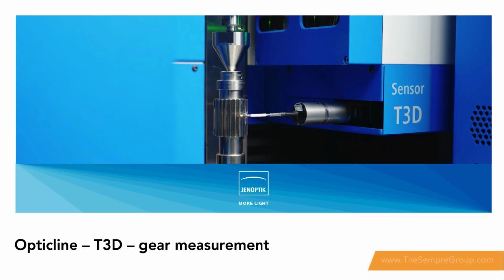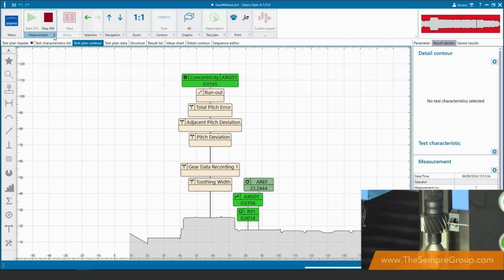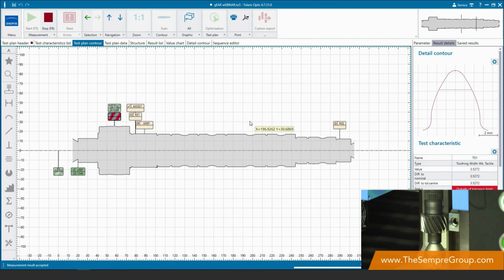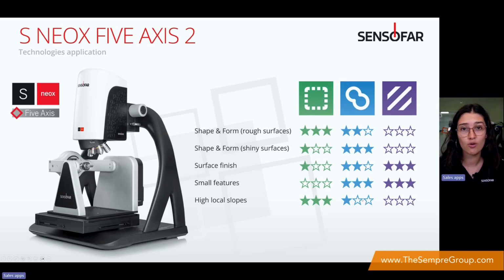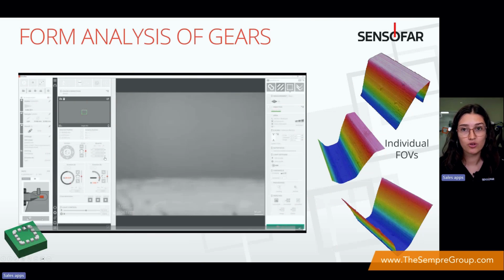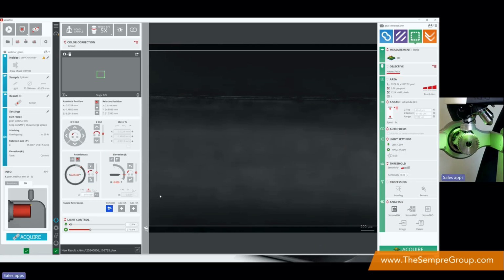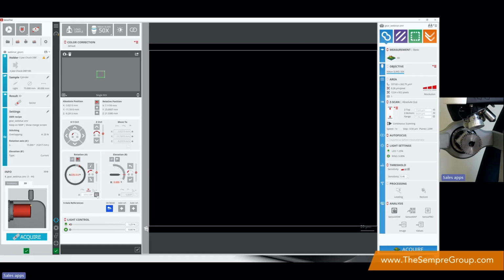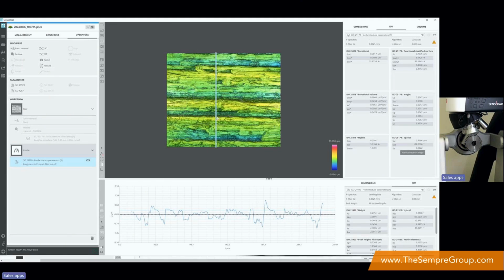Sempre Gear Metrology and Inspection Webinar with Jenoptik Opticline and Sensofar S neox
A webinar discussing and demonstrating Gear measurement and inspection.